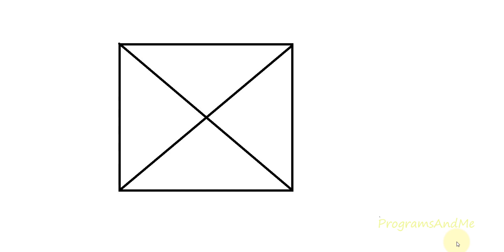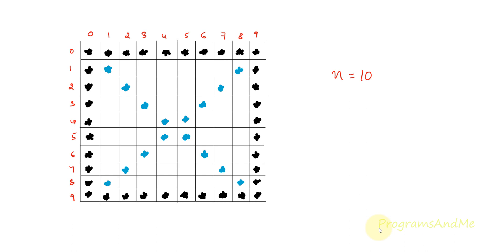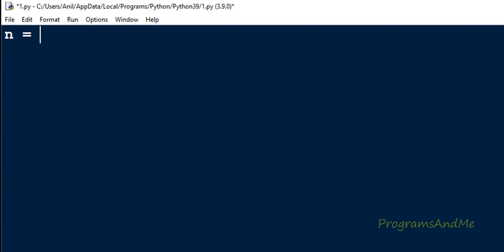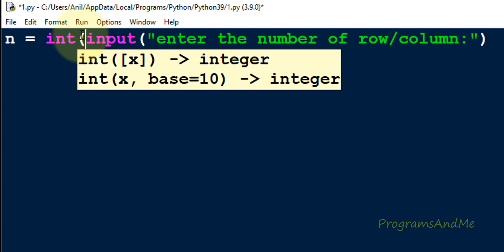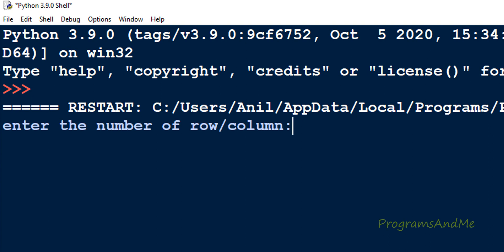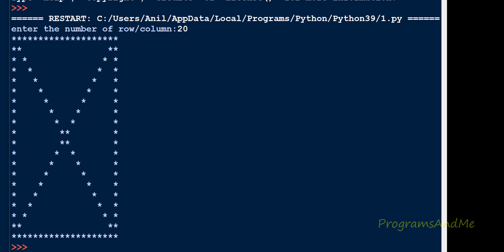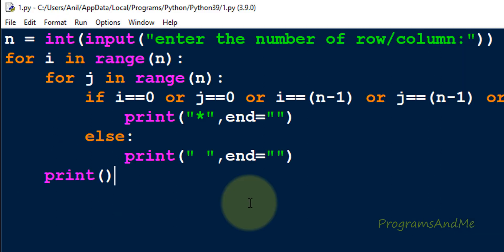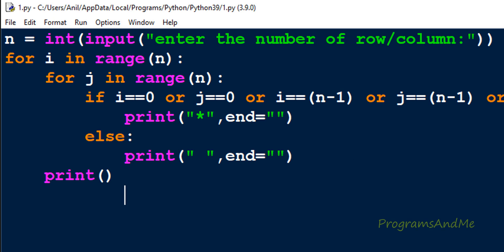Square Star Pattern | Printing Stars "*" in Square Shape With Diagonal | Python Pattern Program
In this python programs video tutorial you will learn to print stars in square shape in detail.

We used Nested for loops and if else conditional statements  to write this program.